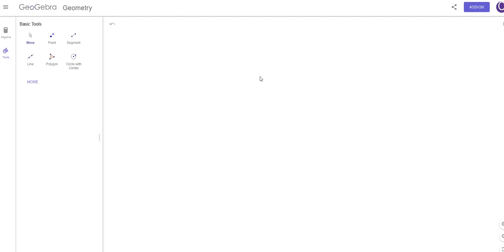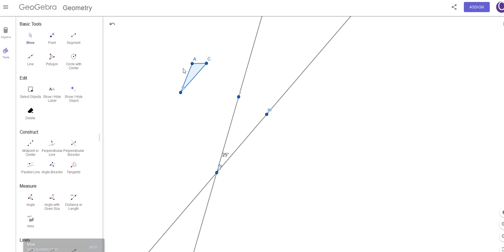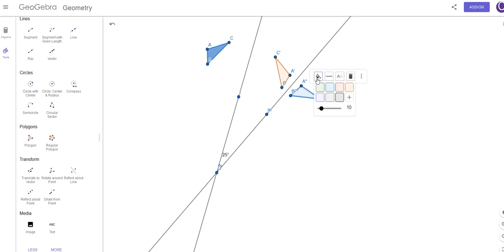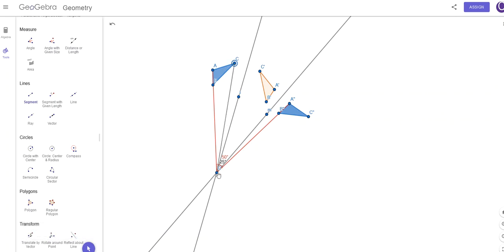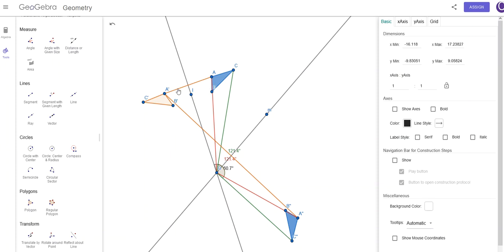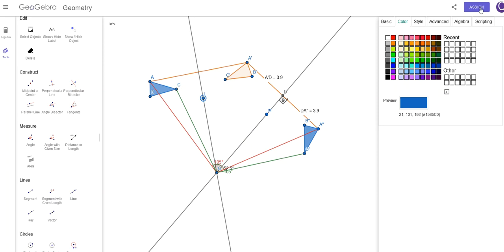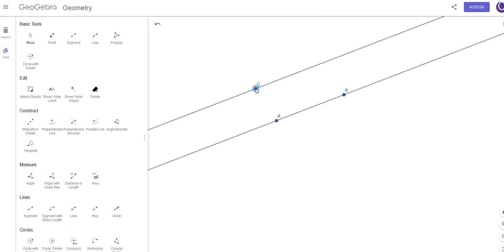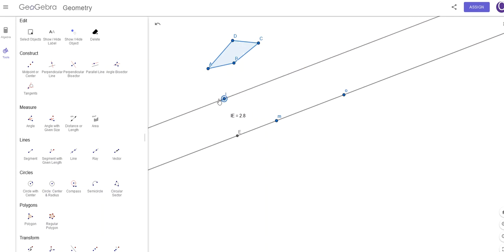Use Geogebra to Construct Reflection Over Intersecting Lines and Create a Rotation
This video shows how to create a dynamic visualization of a rotation using Geogebra. The video details the construction of two reflections over intersecting lines to create the isometry known as a rotation. The video also explores the relationship between the angle between the intersecting lines and the angle of rotation.